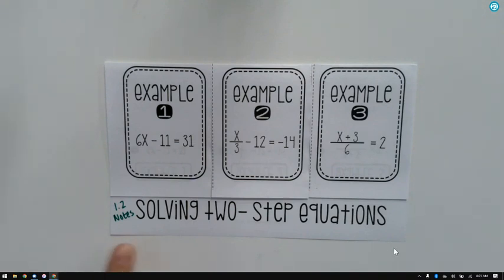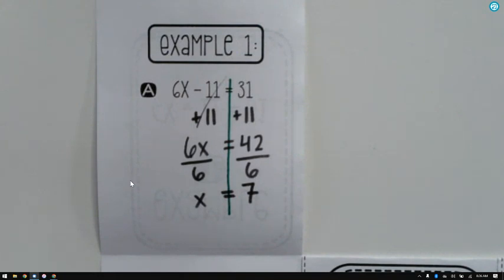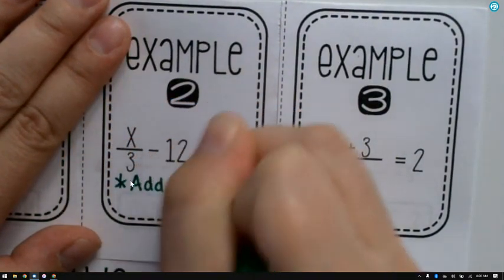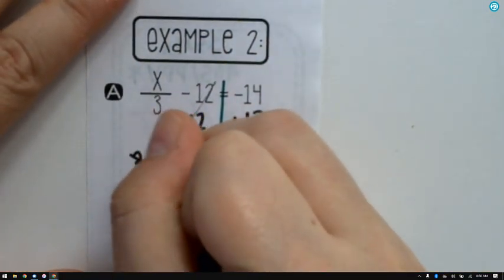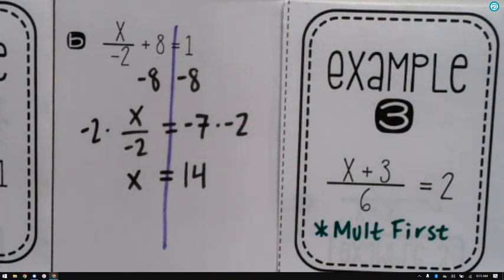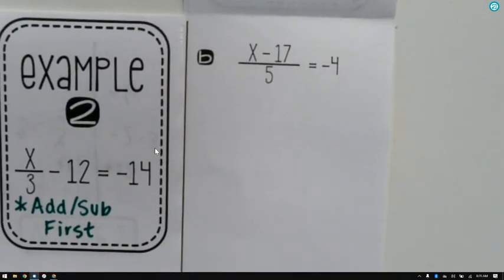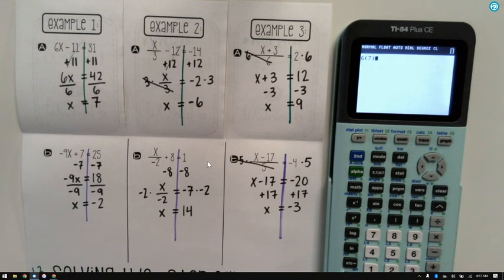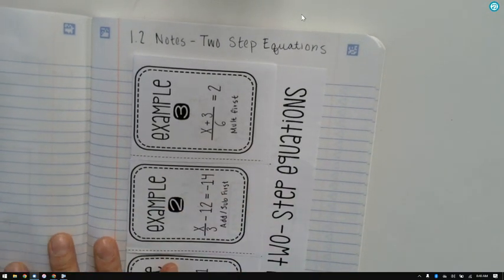1.2 Notes- Two Step Equations